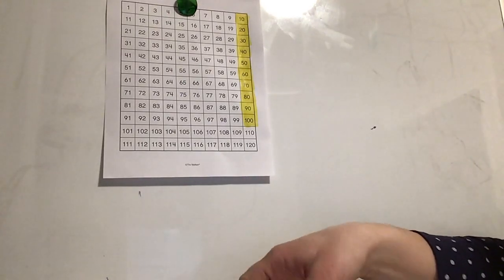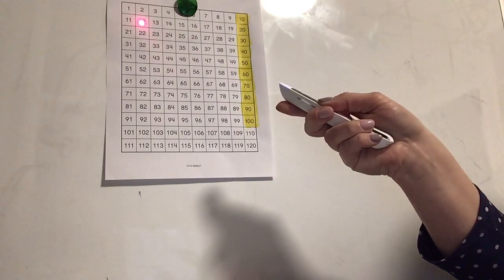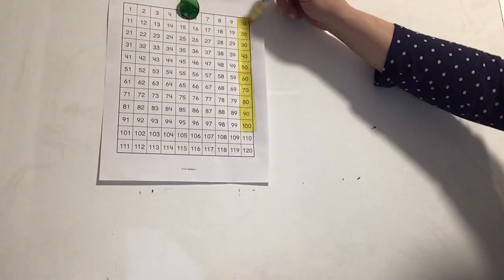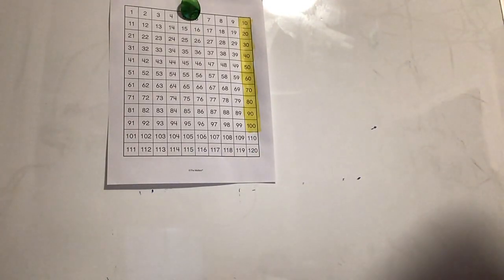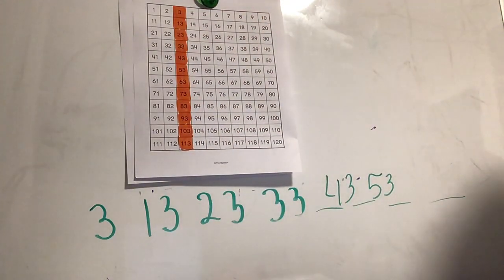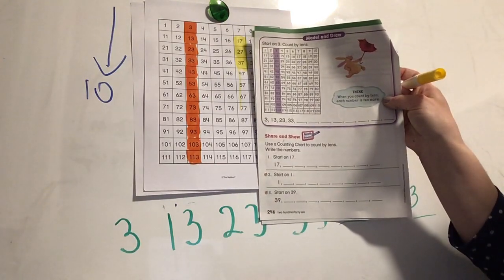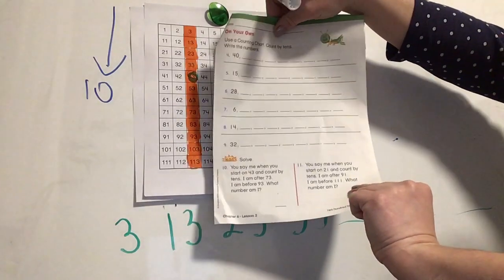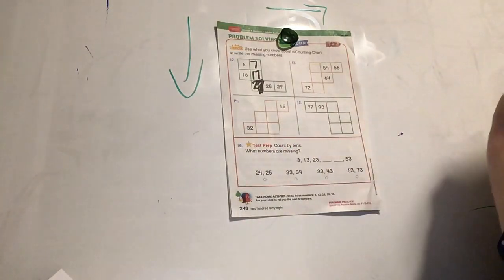FDAF6951 15A2 45C5 A15B F1DA6D8AA3EF